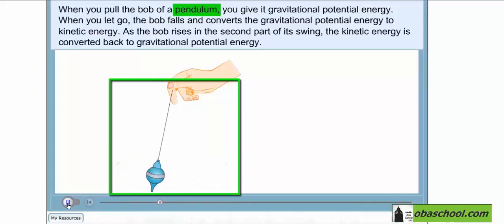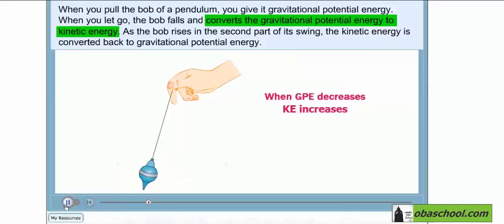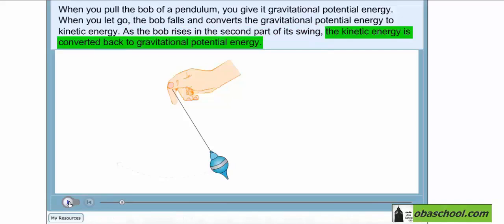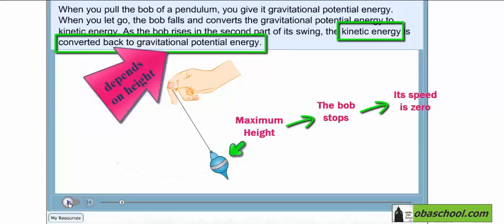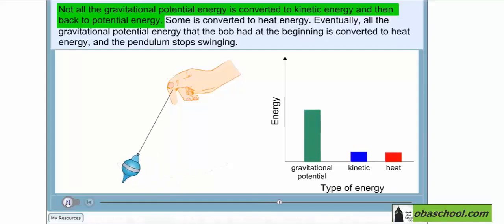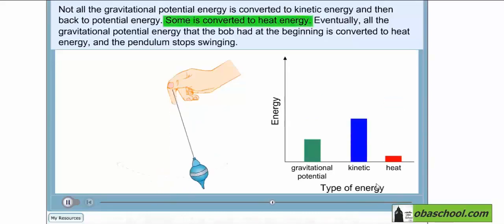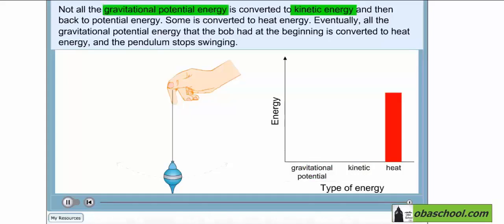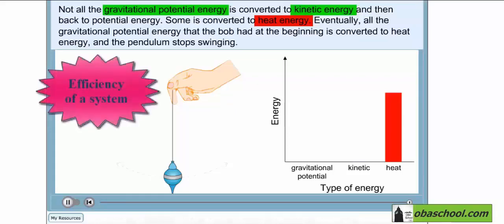Conservation & Dissipation of Energy–1.25 Energy Dissipation & Energy & Efficiency-Energy&Efficiency